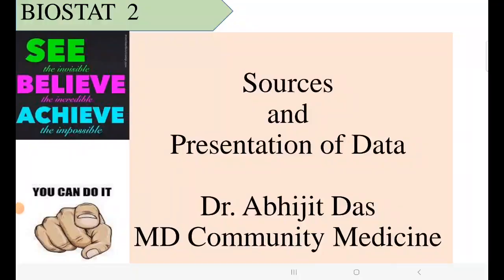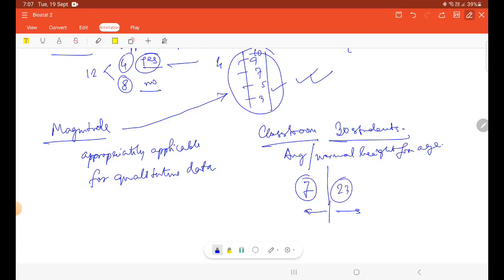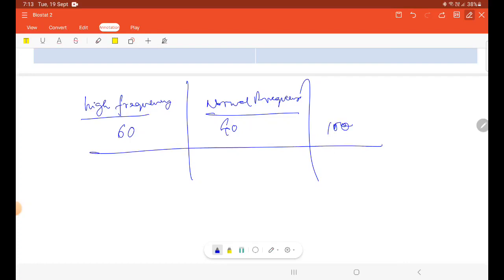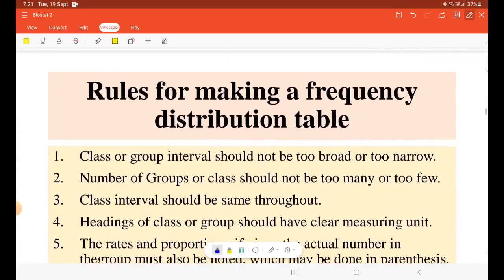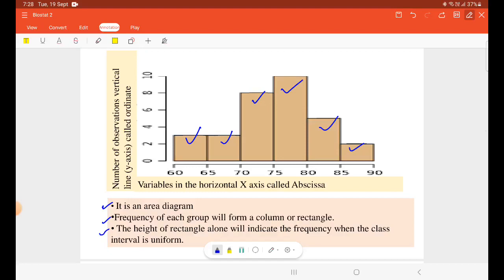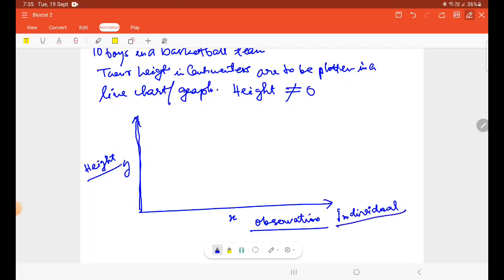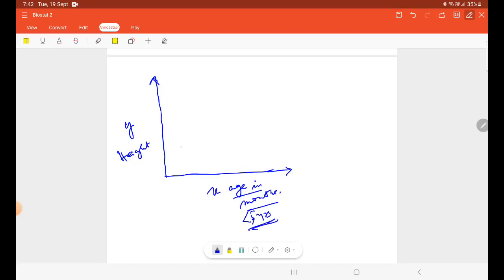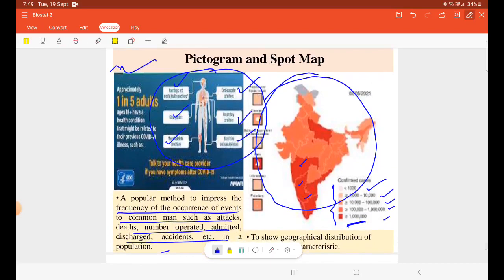Biostat 2 Source of Data and Presentation of Data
Qualitative Data.Quantitative Data. Primary Data. Secondary Data. Histogram. Frequency Plygon. Pie Chart. Pictogram. Cumulative Frequency Diagram. Ozive. Scatter diagram. XY diagram. Frequency Distribution. Tabulation. Line Chart. Graph. Bar diagram. Spot map. Sector diagram. Biostatistics. Tabulation of Data. Frequency distribution table. Frequency distribution diagrams.